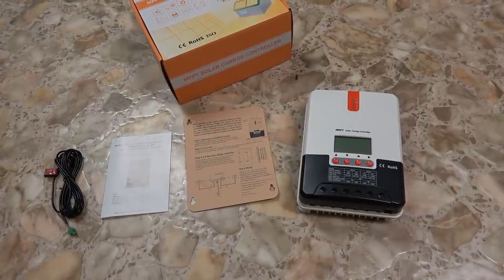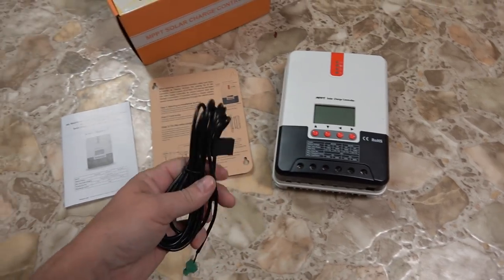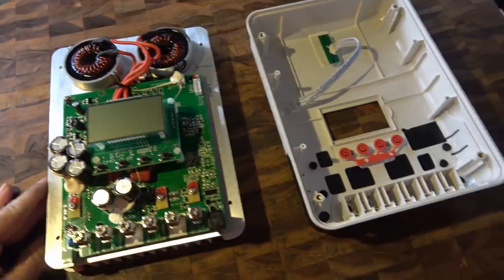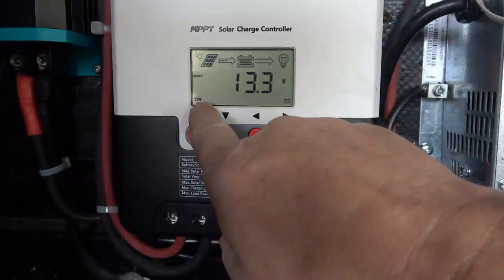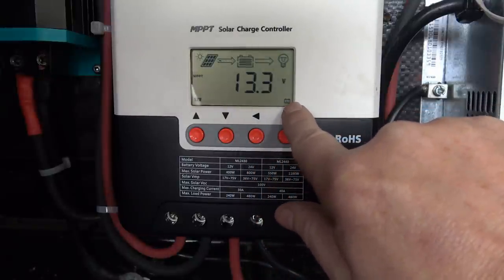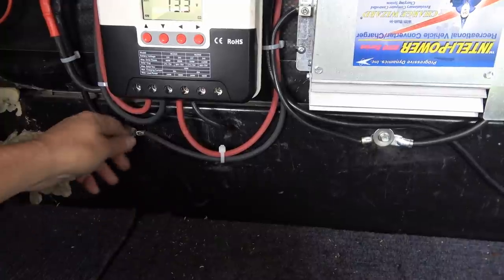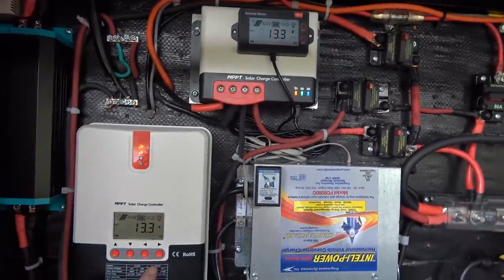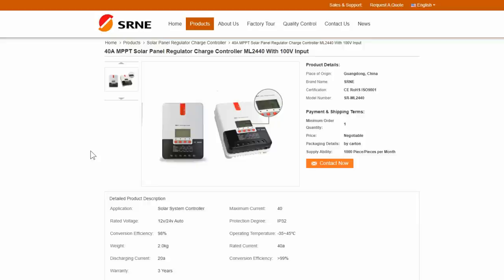SRNE MPPT 40A Solar Controller - Features, Installation & Demo (Model ML2440)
Last spring, I installed and tested a 40 amp MPPT solar charge controller sold by a company called BougeRV. So far, it's been working well. Link to the install and review videos

I was recently contacted by the actual manufacturer of the controller called SRNE and asked if I'd want to look at another of their controllers. Link to in-depth specs and features

The timing was great as I was thinking about replacing my old PWM controller and running dual 2 MPPT controllers for my RV solar system charging. In this video, I give you a look at the various features of the model ML2440, a look inside, then installation and demo of it in action.

I plan to use these 2 solar controllers boondocking this winter and come back with a second review video in spring 2022 on how they performed.